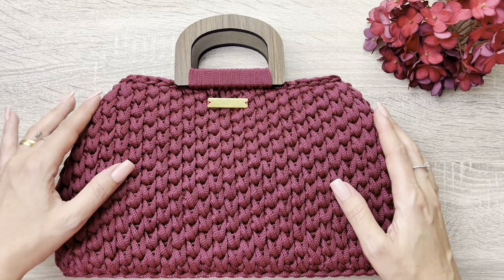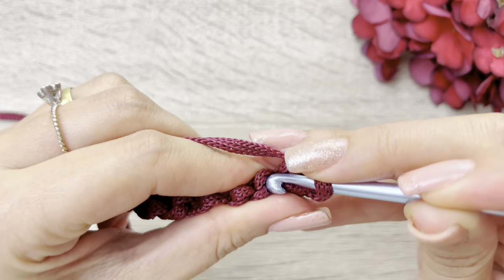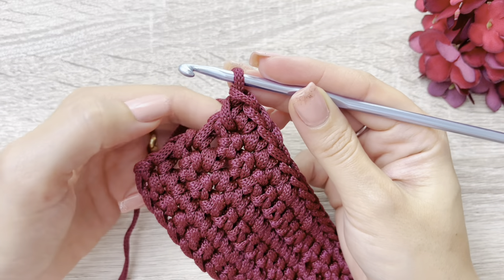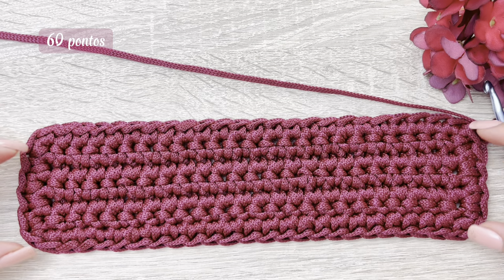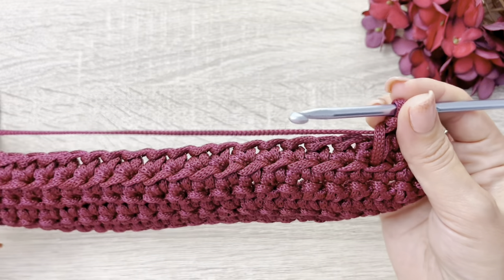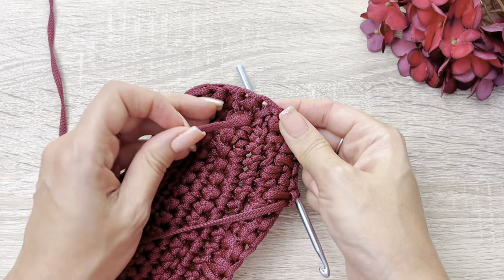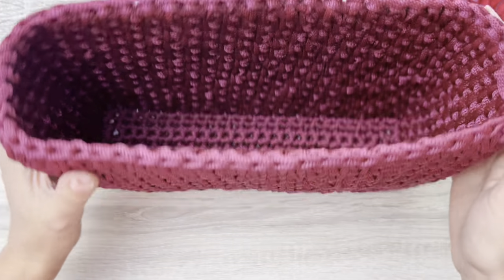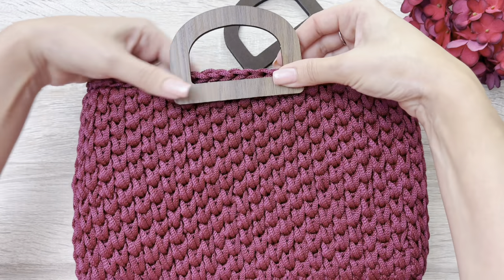Bolsa de crochê em fio náutico linda e fácil /Bolsa de mão/Passo a passo/ Tutorial Crochet/Bolsa Amy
Oi pessoal!

Meu nome é Camila e neste canal vou ensinar crochê para vocês! Crochê é arte, é vida,  é terapia! Vocês podem utilizar o crochê como fonte de renda ou simplesmente para fazer por prazer, porque acreditem... eh viciante e prazeroso! Podemos criar uma infinidade de itens lindos feitos e produzidos pelas nossas próprias mãos! Vou ensinar o passo a passo de forma bem fácil e detalhada para iniciantes e lindas peças para quem já pratica e conhece o crochê, então fica comigo, se inscreva no canal, ative as notificações para receber todos os meus vídeos e ficar por dentro de todas as novidades!

Bolsa Amy

Nesta aula vamos aprender a fazer essa bolsa maravilhosa feita em fio náutico e alças de MDF! Ela ficou super estruturada e bem firme dando um ar de sofisticação e elegância! Ela pode ser utilizada inclusive em 2 formatos! Vou ensinar passo a passo para que quem esta iniciando o crochê do zero também consiga fazer de uma forma fácil e descomplicada!
Venha aprender comigo!
Caso você queira assistir também o vídeo de colocação de ima em bolsas de fio náutico

Alguns videos para voce assistir a seguir
Alça de crochê para bolsa fácil /trança dos dois lados/ renda irlandesa/ crochet strap for bag

Me acompanhem também pelo Instagram- @camilapassadorihandmade/  @Camila Passadori

Podemos descobrir juntos as maravilhas que somos capazes de fazer com nossas próprias mãos!
Permita-se tentar, não desista, persista!
Você eh capaz!